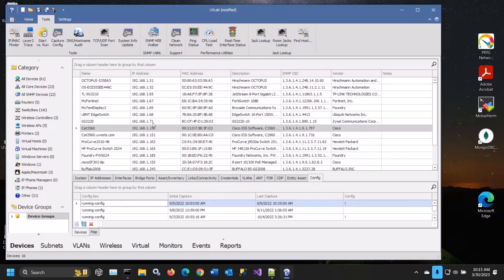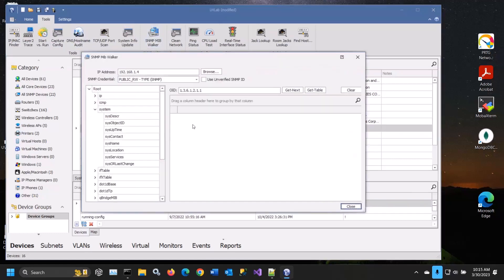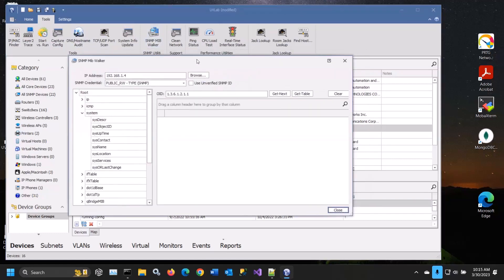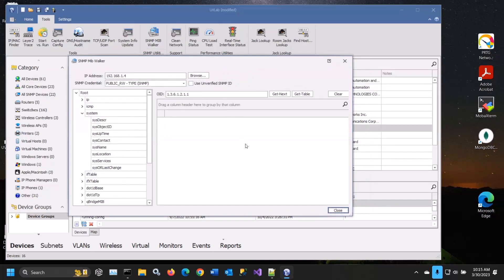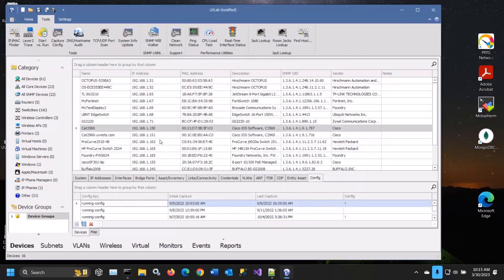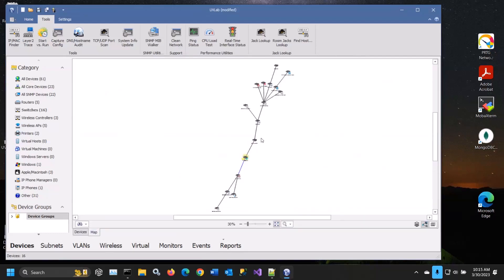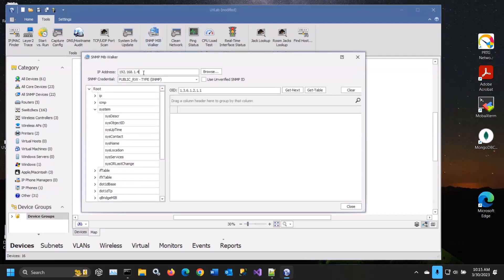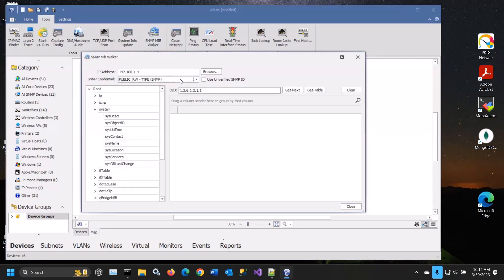SNMP MIB Walker - UVexplorer - Network Management Tools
UVexplorer introduces the MIB walker feature that is very valuable in testing whether your devices are enabled for SNMP. If there are issues, UVexplorer may have difficulties discovering  your network.

TRANSCRIPT:

Yeah, we provide some other simple tools like a simple MIB walker. This tool is very valuable in testing whether your devices are enabled for SNMP and can be tested really quickly here just to see, make sure the device is replying to SNMP. As those are critical because in our mapping technology, we need to be able to talk to devices via SNMP. Getting a device that is not responding to SNMP, you can use the MIB walker to test some of those things out. You can set up any IP address, pick any credential that you have set, and go ahead and test those devices.